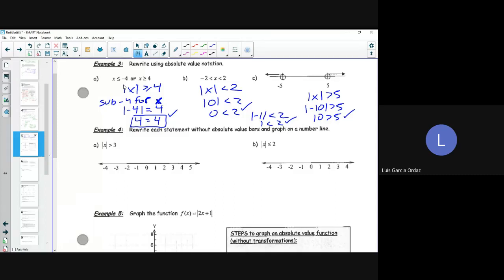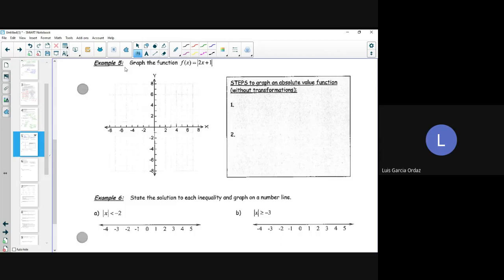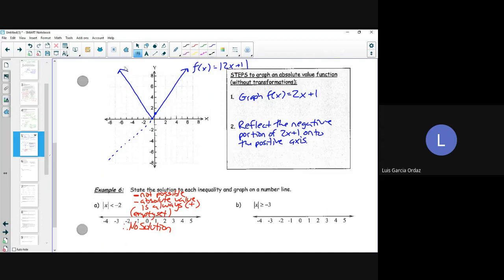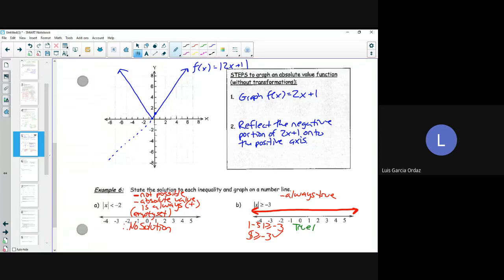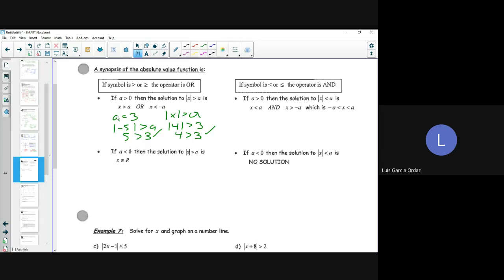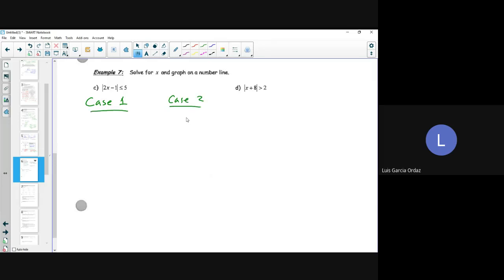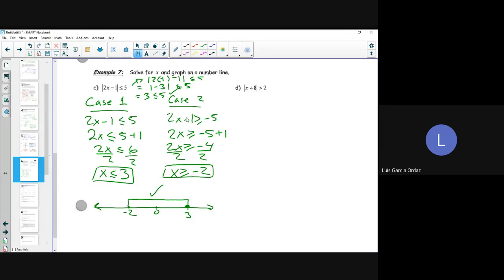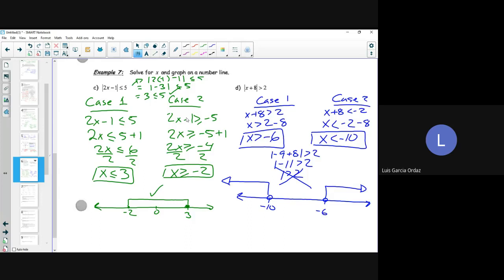Advanced Functions Unit 1 Lesson 2 (Part 2)